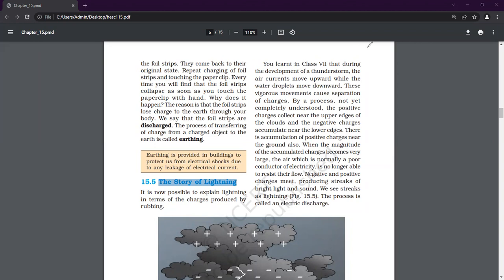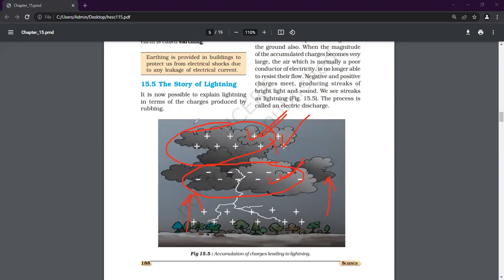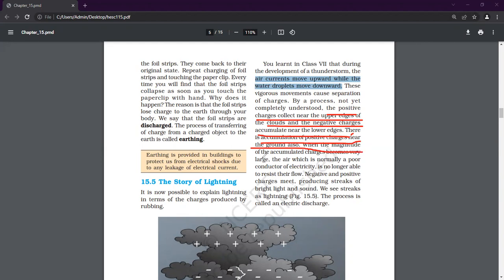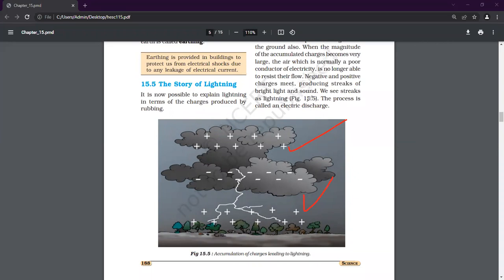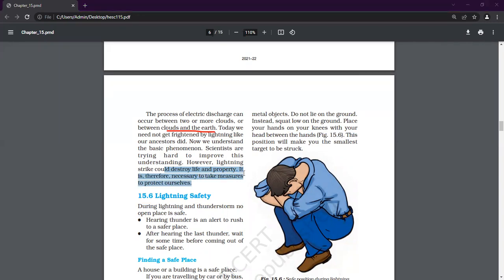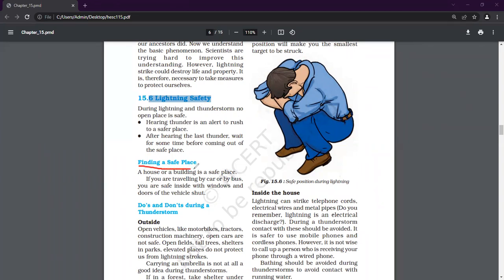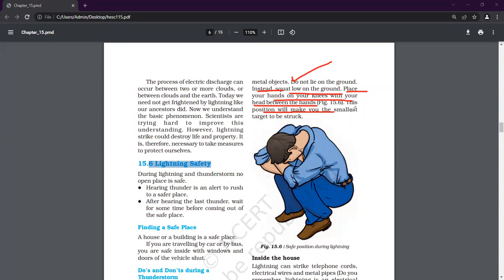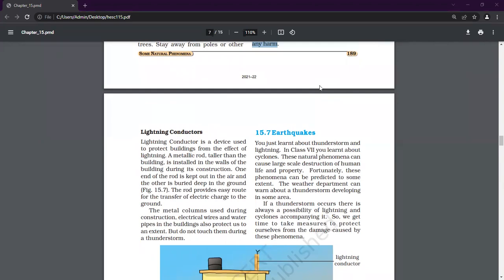Class - VIII - Science - Online Class 14-02-2022 by Vijay Sir (LPS)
Some Natural Phenomena ( Chapter 15 ) - Part 5